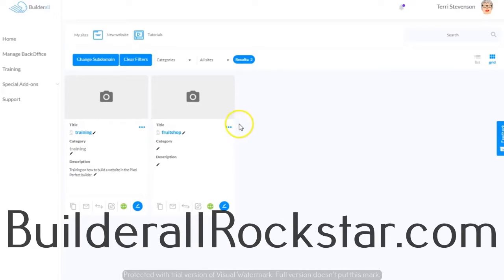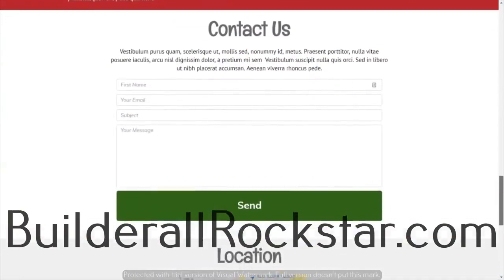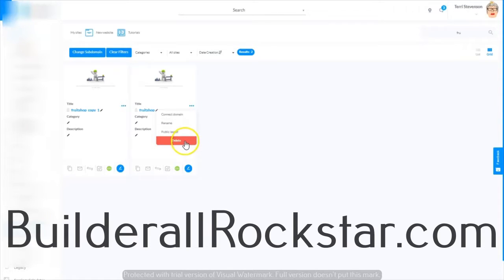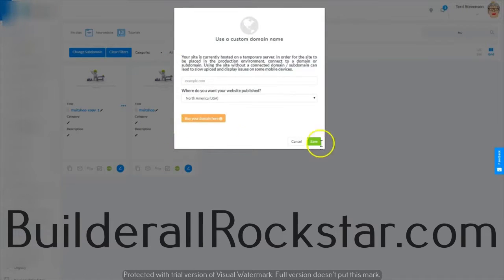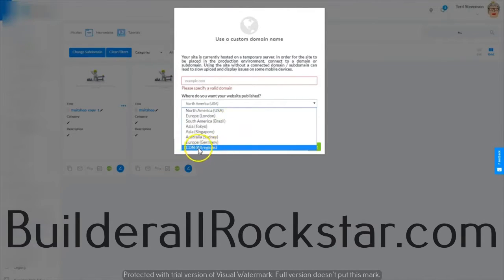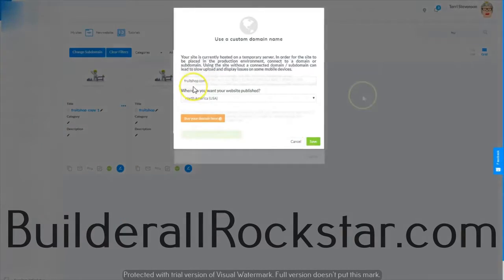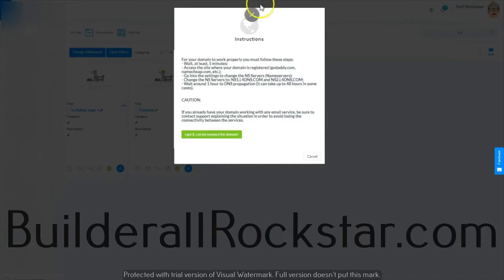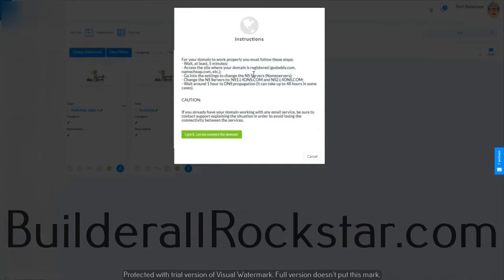Builderall Rockstar - Publishing and Connecting a Domain